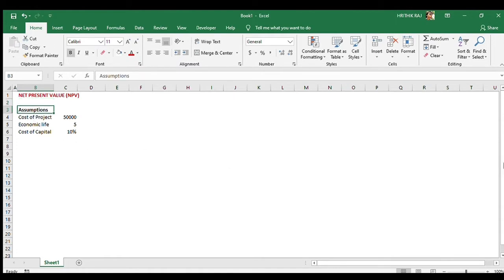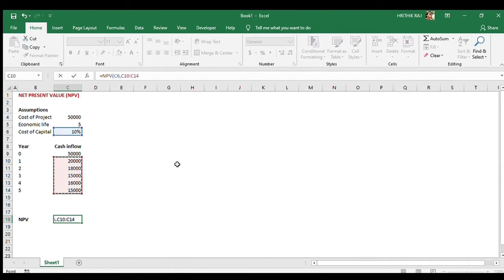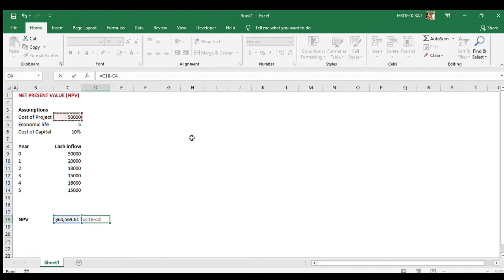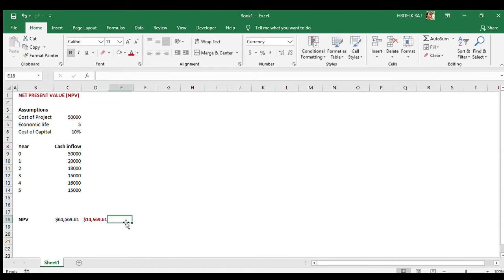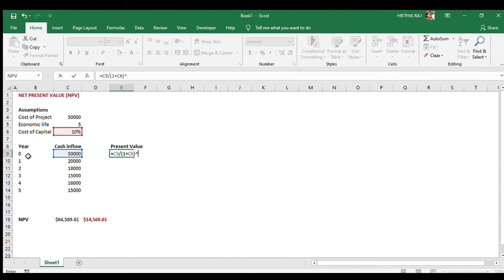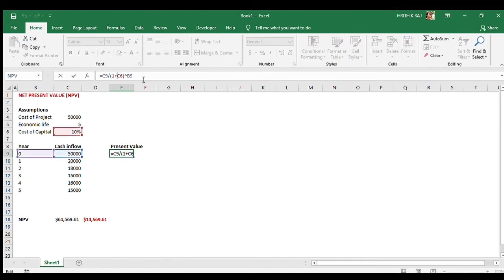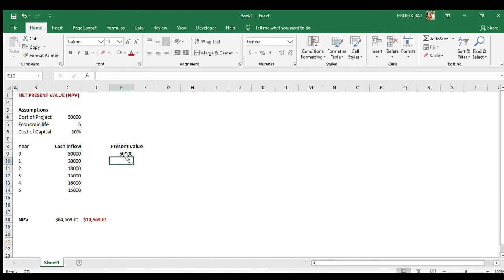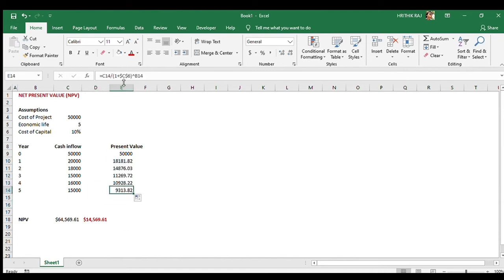Net Present Value (NPV) / Excel Study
Calculating Net Present Value (NPV) on an Excel Sheet, NPV is the most important method of project evaluation, it is discounted/ modern method of project evaluation as it takes into account the time value of money.